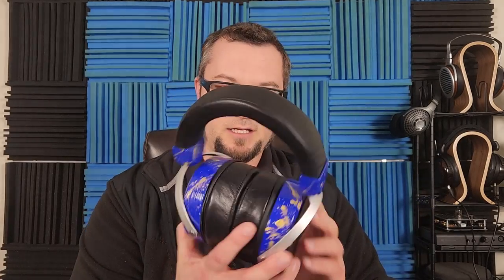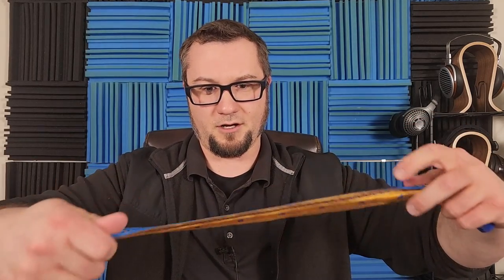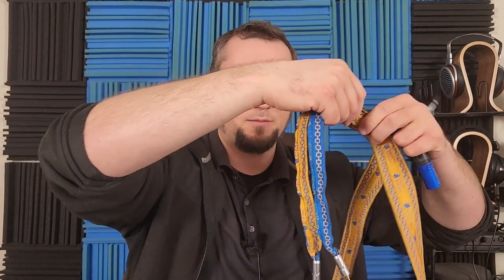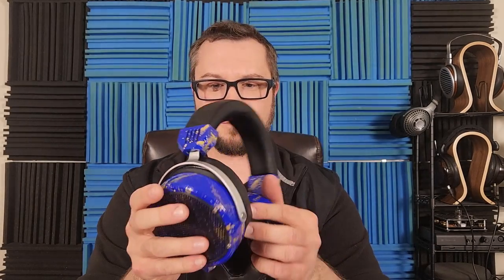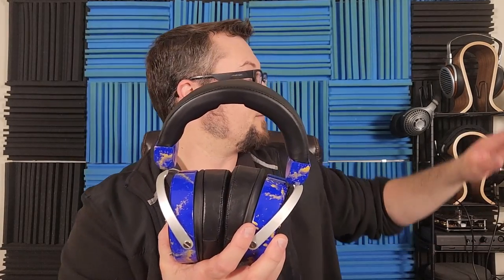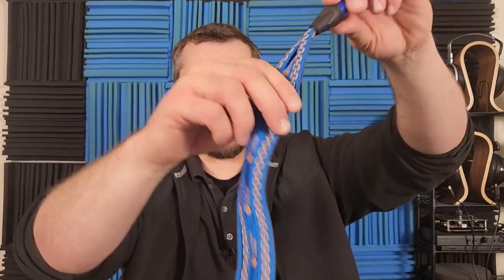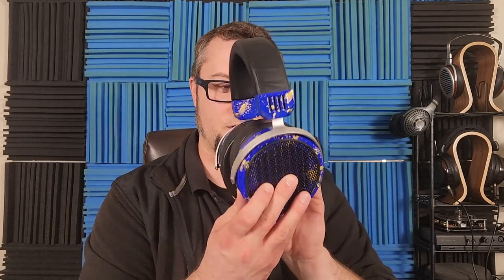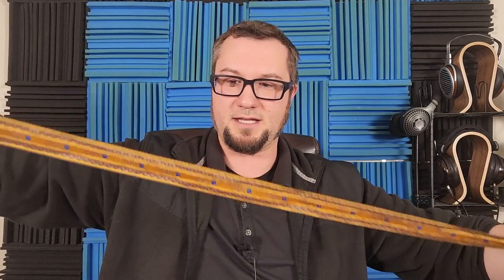Custom Cans HE400seXY (HiFiMan HE400se Mod) Headphone & Ultimate Cable Reviews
Thanks to Custom Cans for the loan of the HE400seXY and Ultimate Cable!

Timestamps...

00:00 Intro, Pricing, Disclaimers
02:17 Shameless Self Promotion
02:44 More Pricing & Options, Cable Intro
04:45 Headphone Build & Mods Description
10:06 Weight & Comfort
12:59 Accessories & Warranty Info
14:48 Test Gear
16:10 Sound Signature & Frequency Response
19:56 Sound Description
24:04 Comparison to DT880 & HD6XX
28:39 The Best for the Price?
30:33 Thoughts on the Cable
35:20 Concluding Thoughts